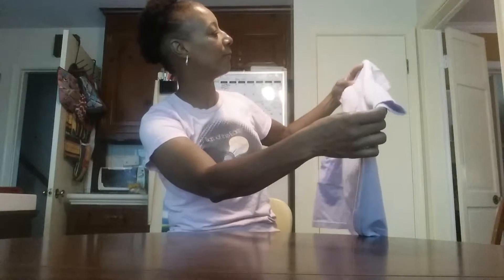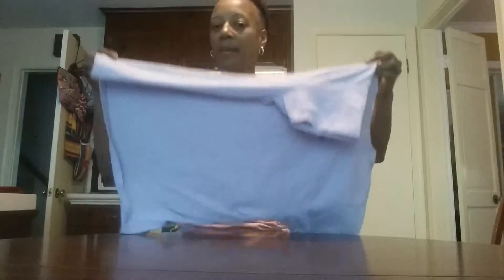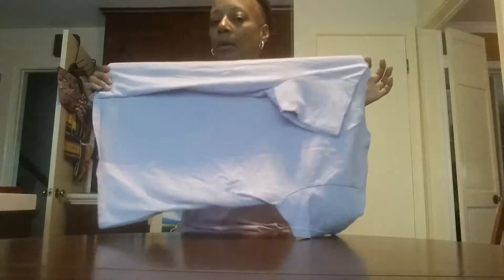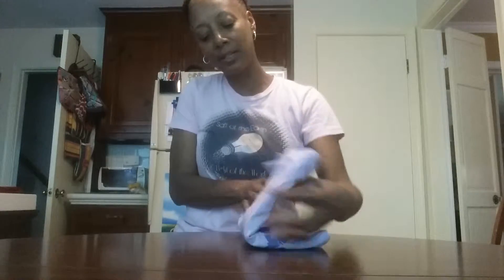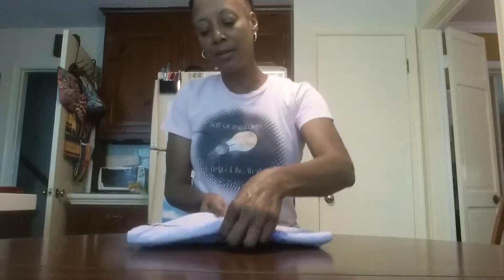Quick T-shirt Fold!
Organizing T-shirt Drawer